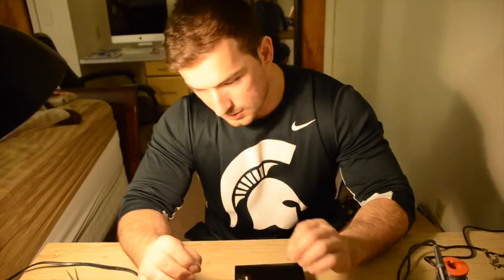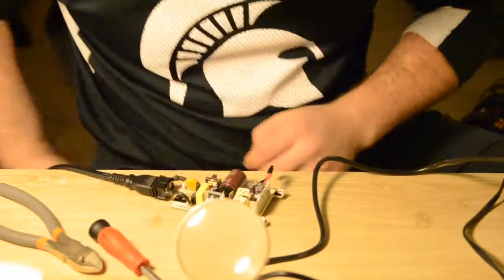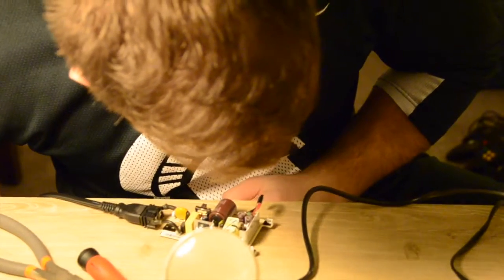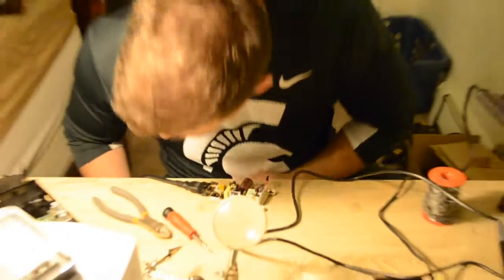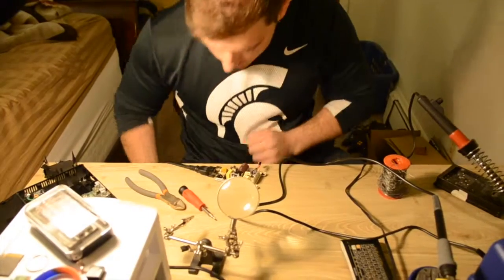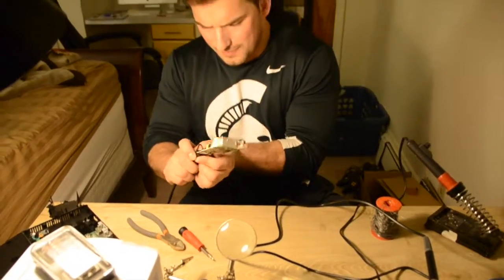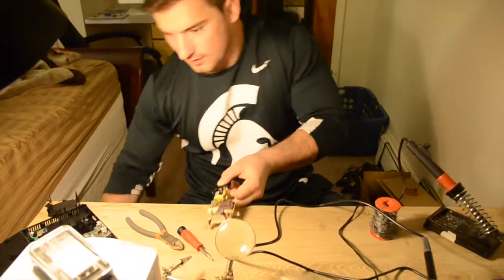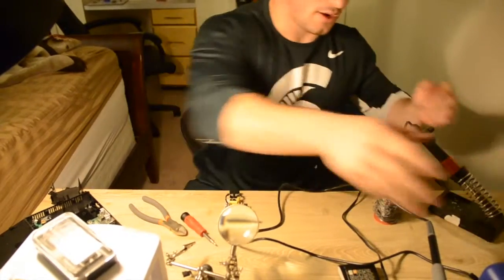Sony NSZ-GS7 high pitch noise Repair- MOSFET replacement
Just a quick video i made on how i went about fixing this extremely annoying high pitch noise my Android TV player was making. I hope you guys enjoy it! i hope you guys are enjoying how the videos are coming out, they are getting better as i go! Still learning and trying to get comfortable in front of the camera!!